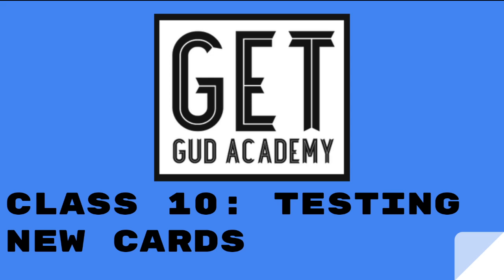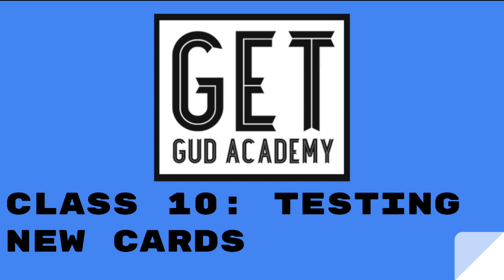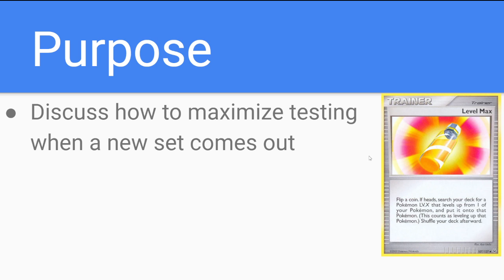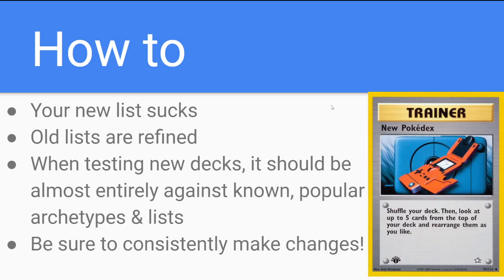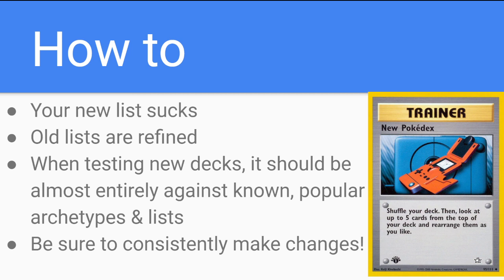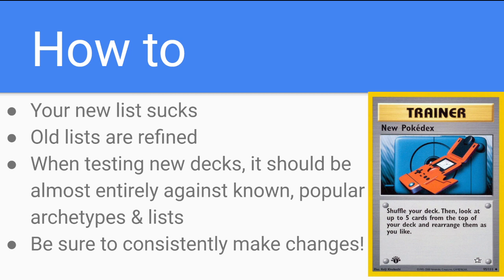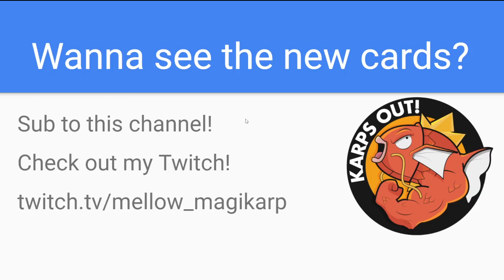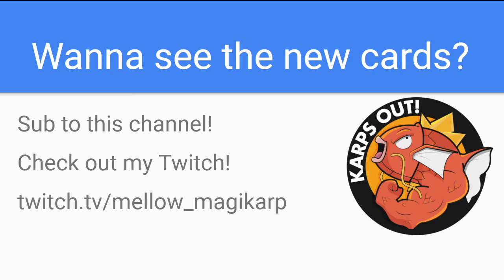Mew VMAX, Inteleon VMAX, Gengar VMAX!? How to tell if new Fusion Strike cards are *actually* good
Episode #10 of the Get Gud Academy, a series of lessons helping us all get better at the Pokémon Trading Card Game